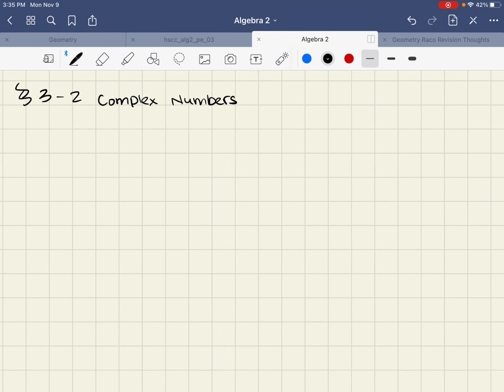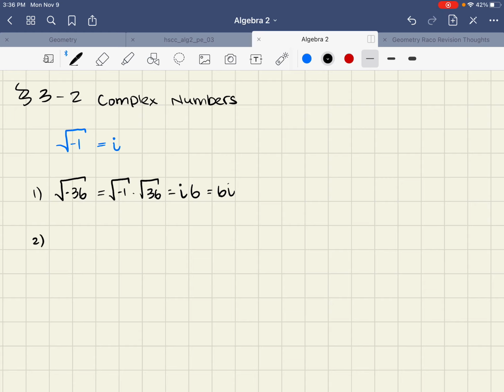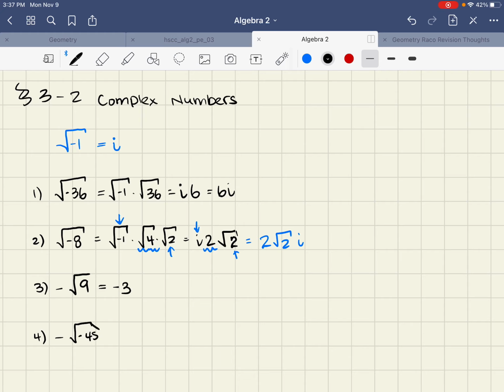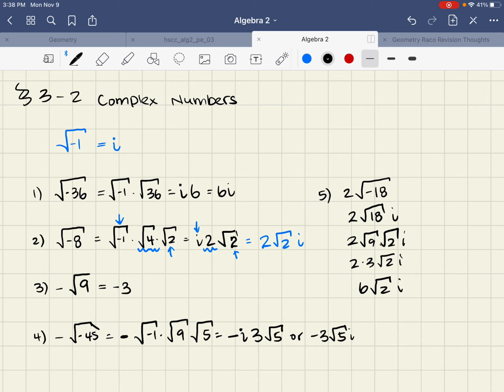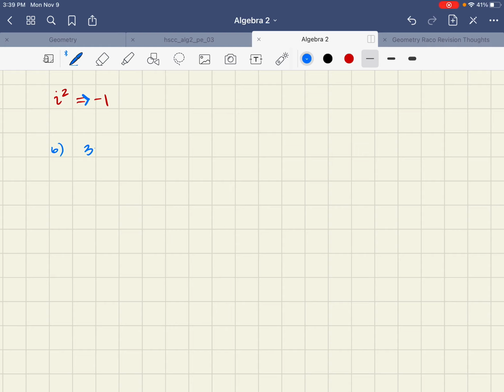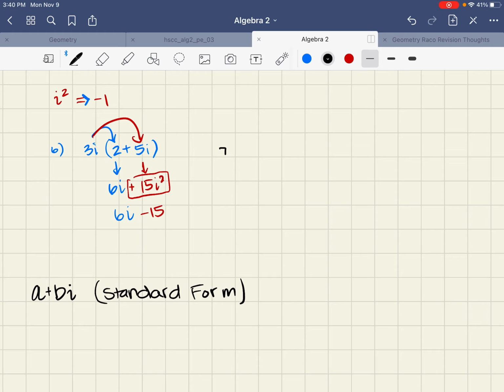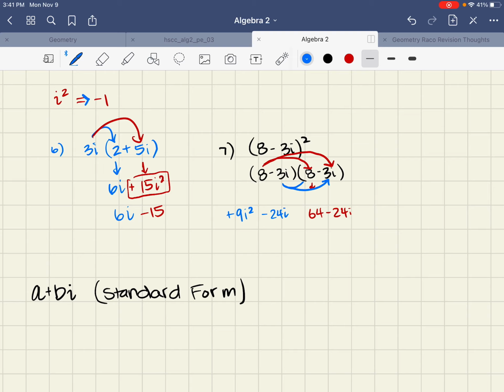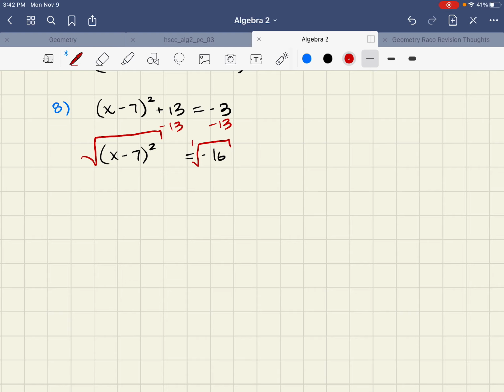§3-2 Complex Numbers